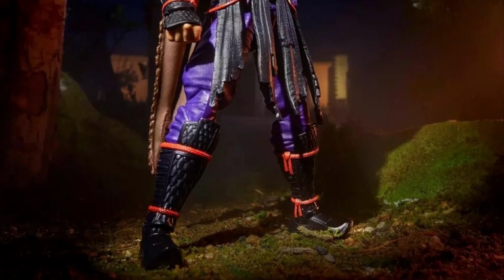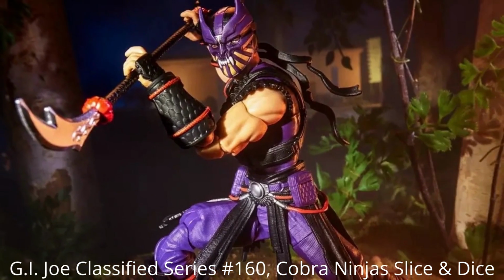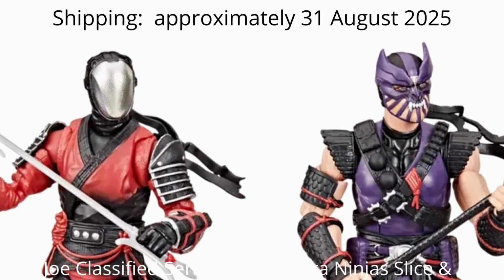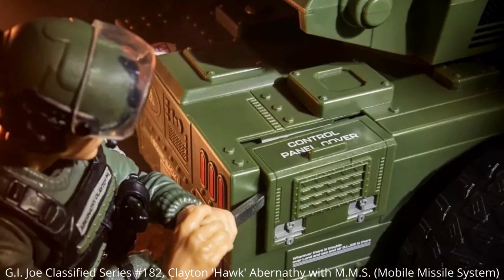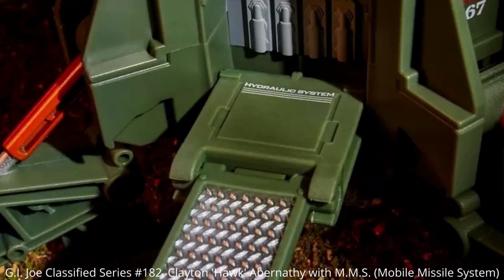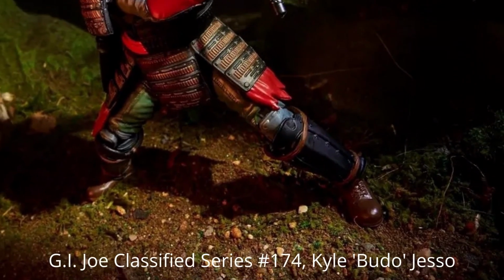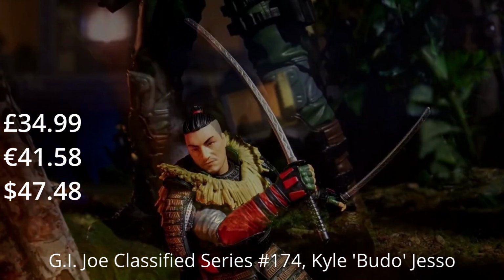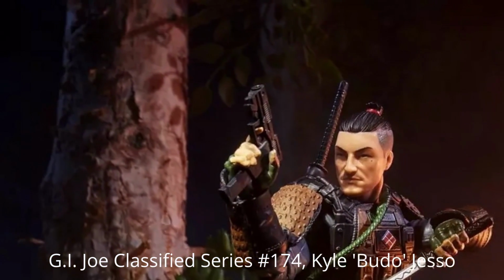GI Joe HASBRO Announcements 2025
A short video showcasing the new collectables from the GI Joe Classified range from Hasbro Pulse.

G.I. Joe Classified Series #160, Cobra Ninjas Slice & Dice

G.I. Joe Classified Series #174, Kyle 'Budo' Jesso

and

G.I. Joe Classified Series #182, Clayton 'Hawk' Abernathy with M.M.S. (Mobile Missile System)